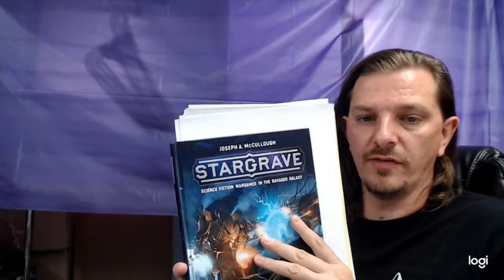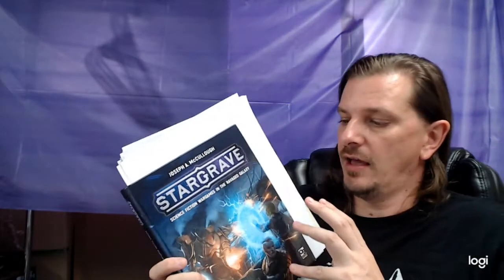Stargrave First Impressions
I finally got a few plays of Stargrave in and put my first thoughts of the game.